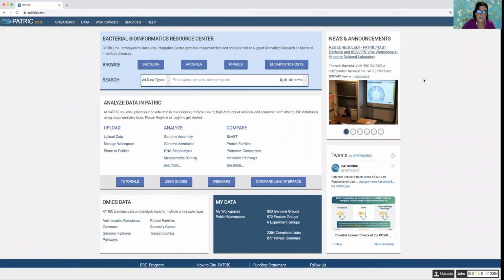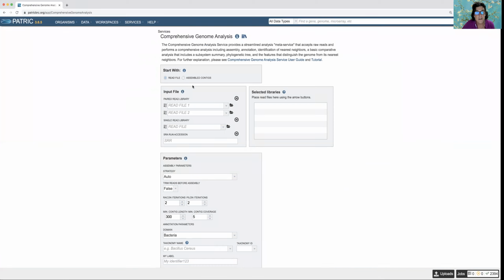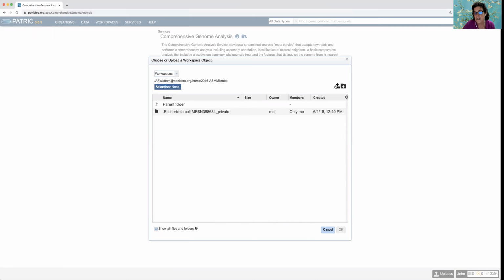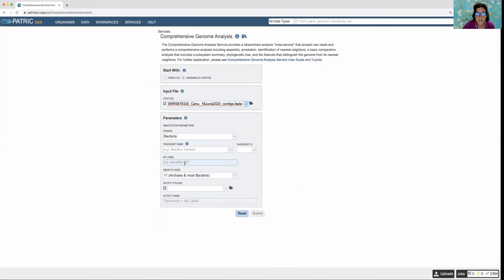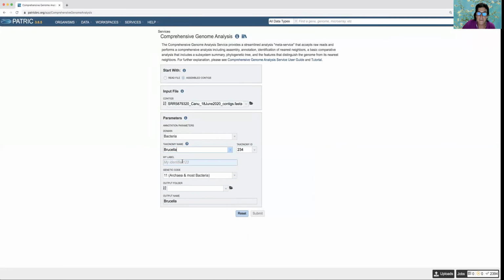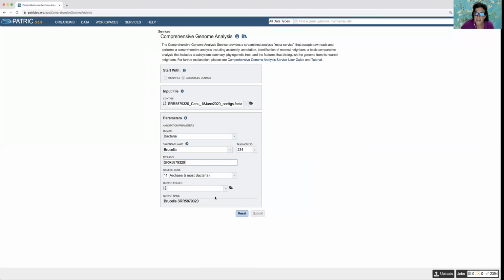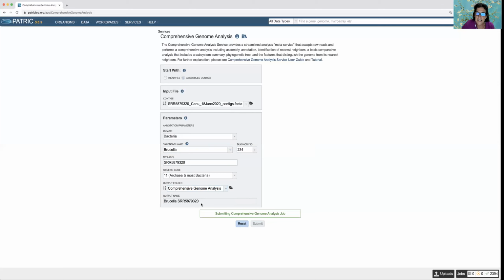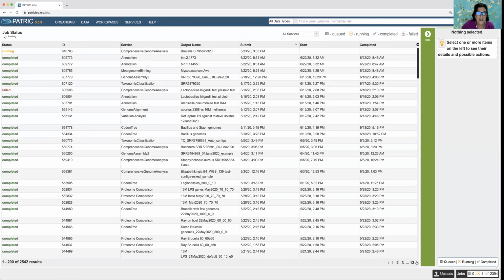Comprehensive Genome Analysis - Submitting contig files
Demonstration of using contig files as the input for the service